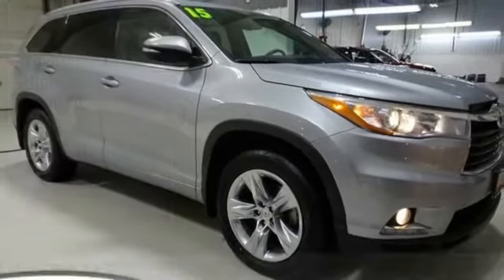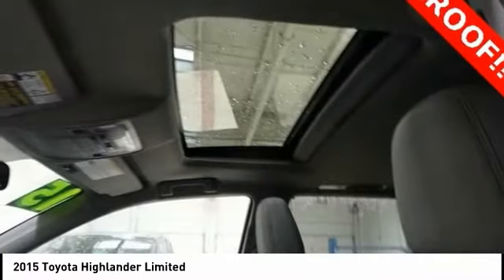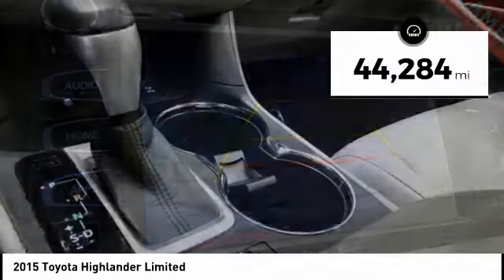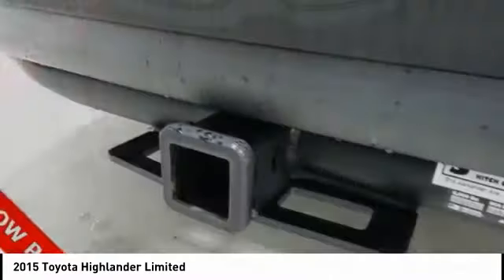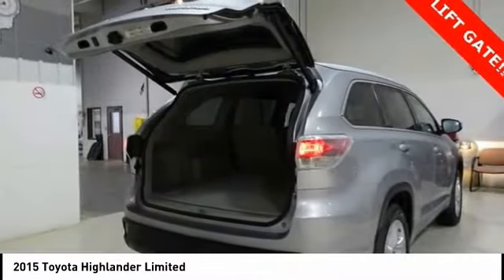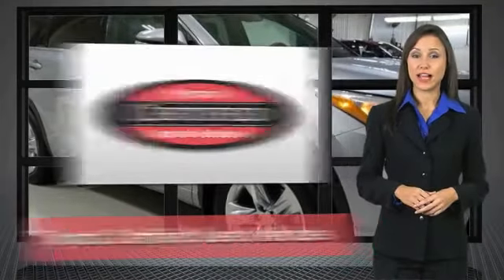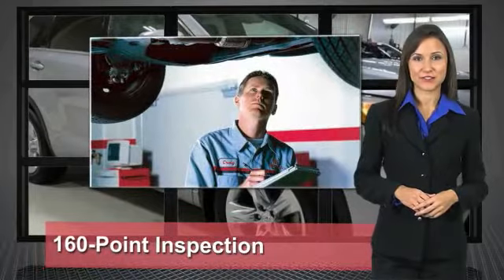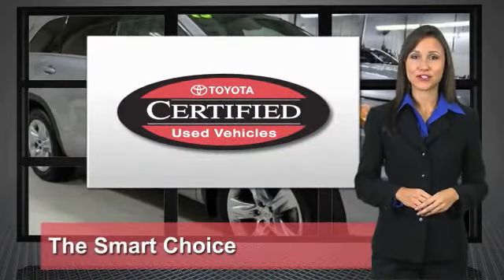2015 Toyota Highlander Cedar Falls IA TT28056A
2015 Toyota Highlander Limited